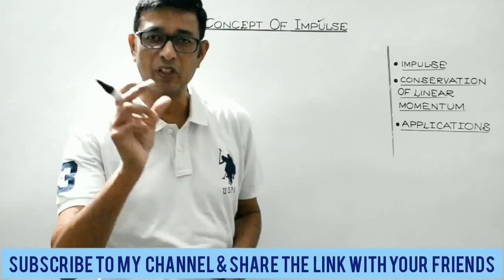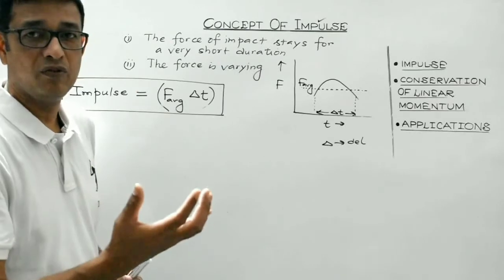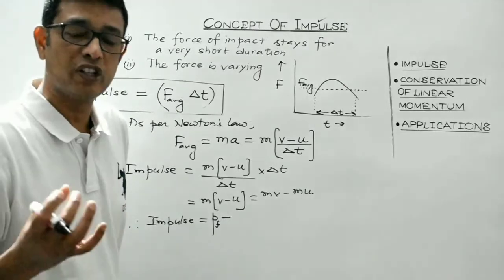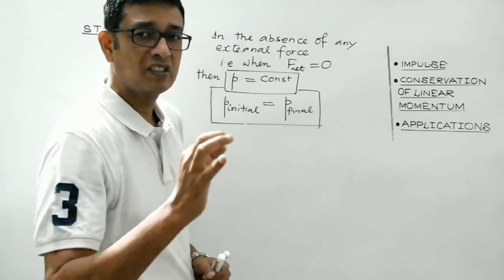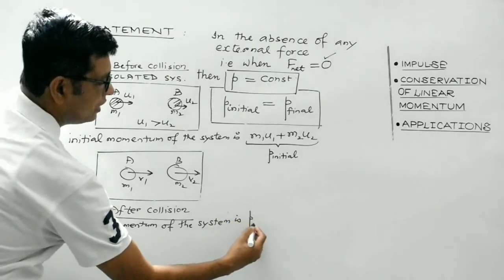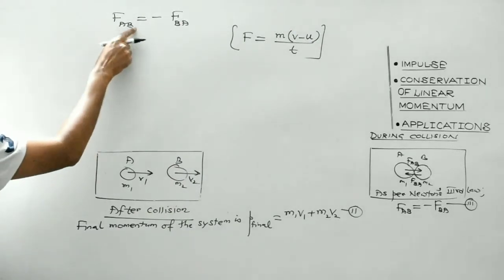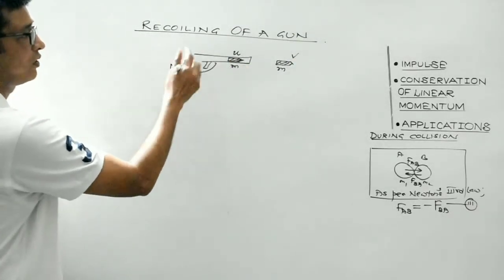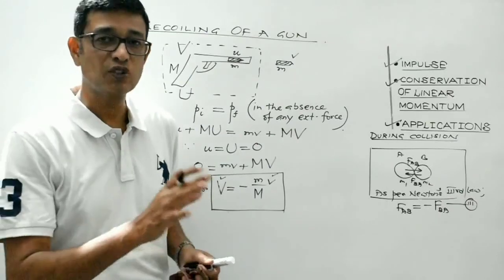Physicsforclass11 (Laws Of Motion L6) -Impulse & Conservation Of Momentum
Concept Of Impulse, Examples of impact of force, when it acts for a small duration, Impulse as change in momentum, Law of conservation of linear momentum, Examples Of Conservation Of Linear Momentum